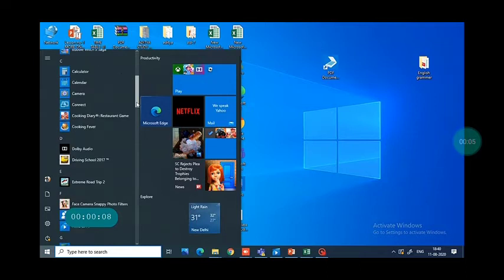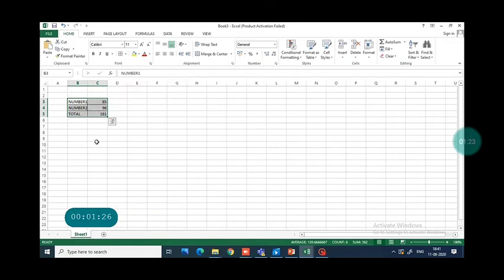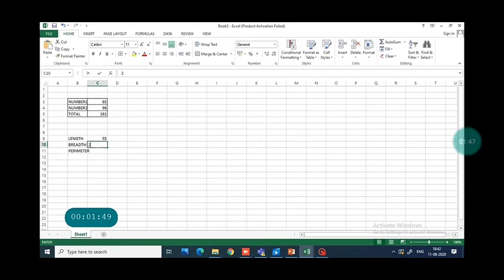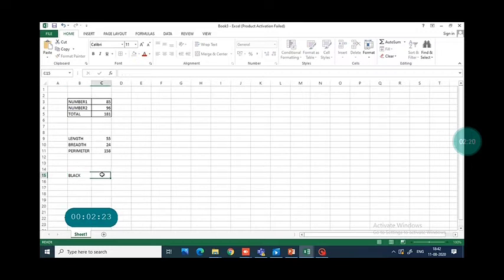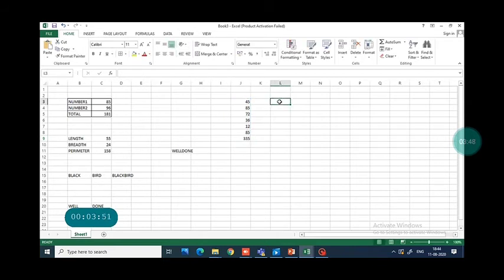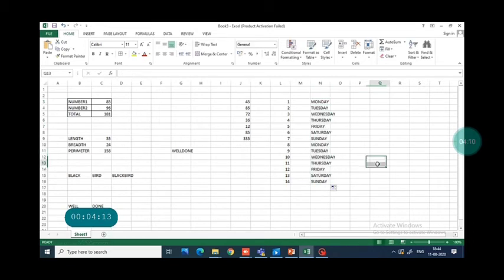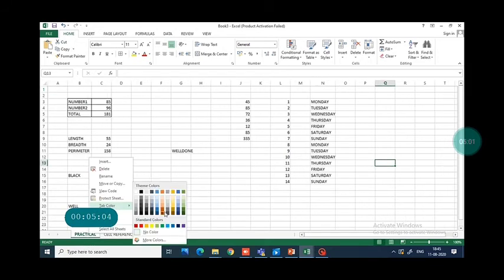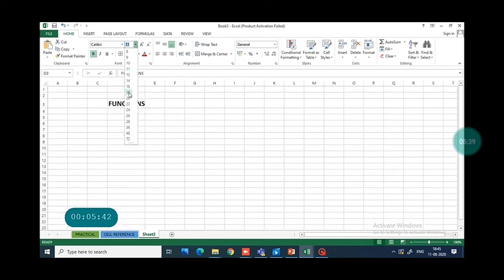L.no-3 Practical Part-1